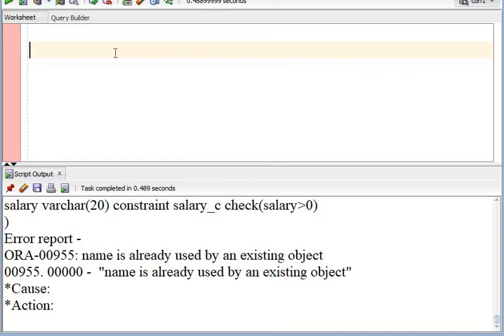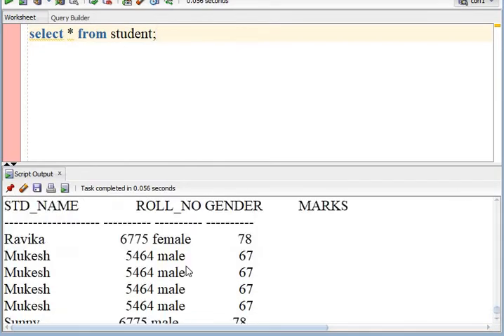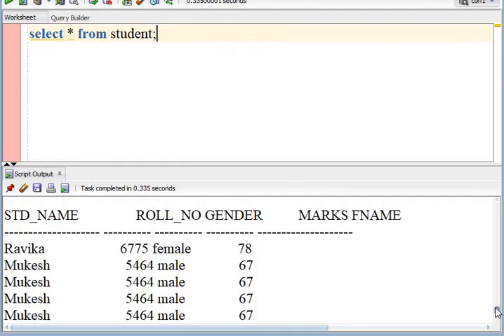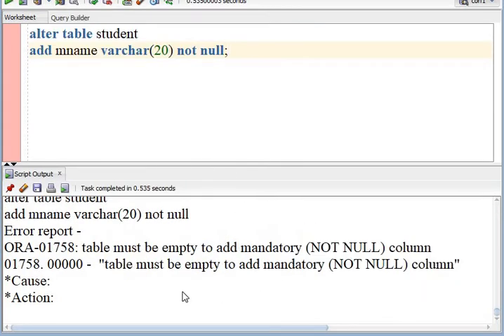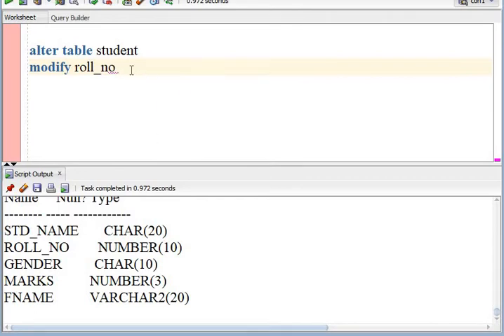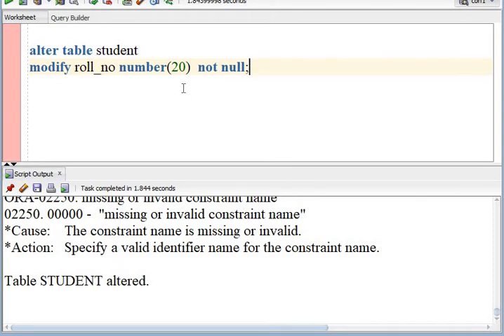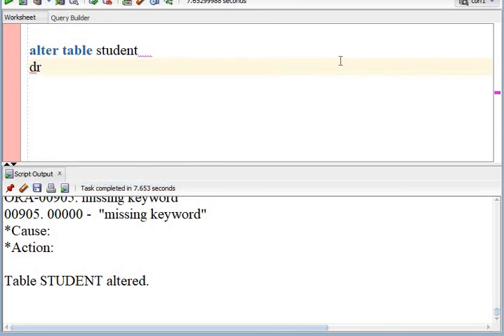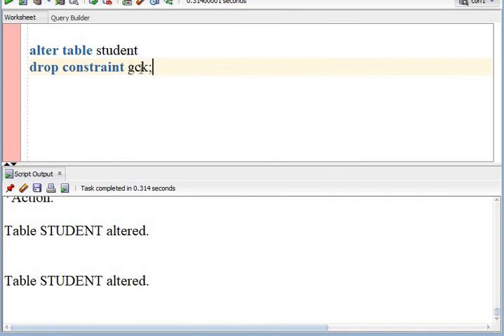Applying integrity constraints through alter command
alter comnand is also from DDL category, which is used to make some changes in structure of the table. we can use it add,delete and modify columns and constraints thereon. see the video for details.